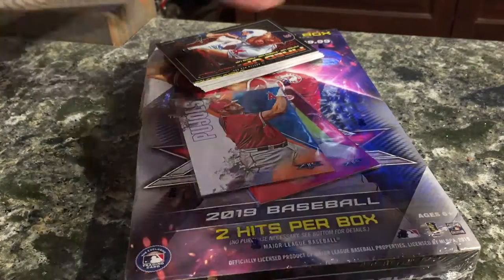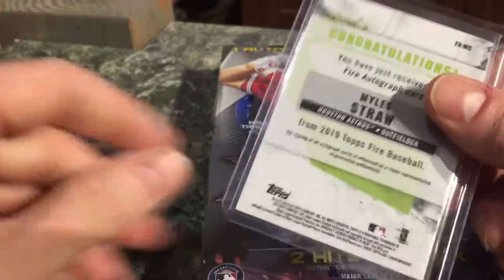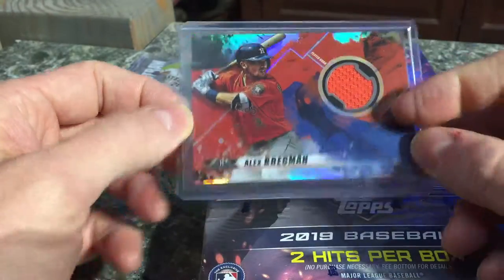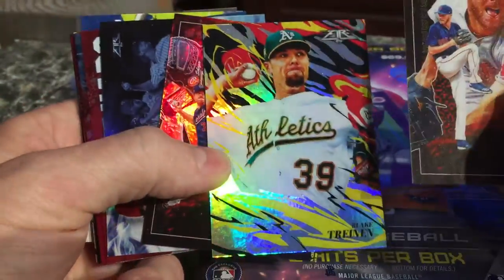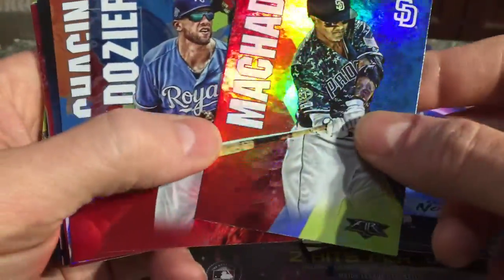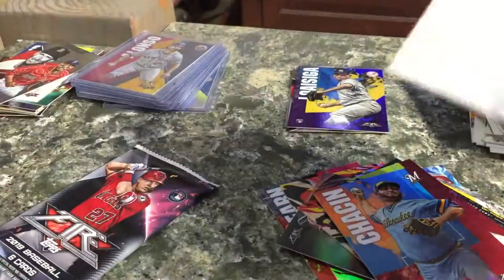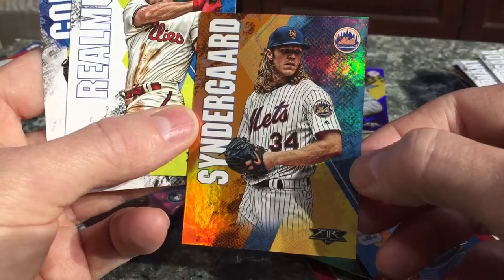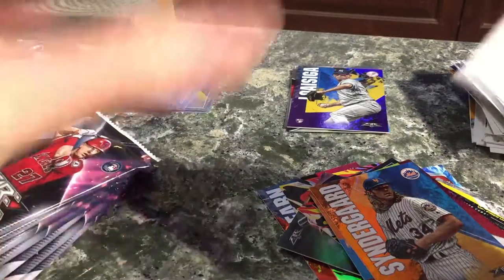2019 Topps Fire 🔥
Mike trout and Ronald Acuña jr on one card. Could be bank